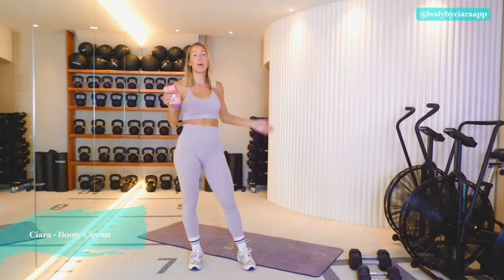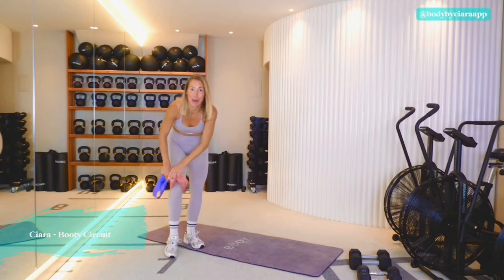Booty Circuits with Ciara London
A 10 minute Booty workout guaranteed to activate the glutes with our Booty Queen Ciara London - Grab your resistance bands and comment below to let us know how you get on!